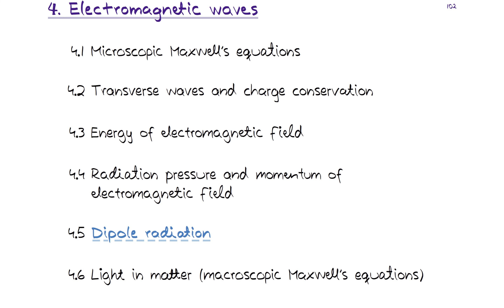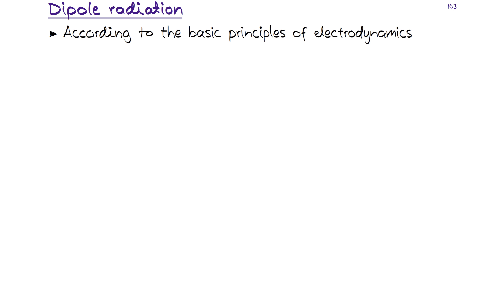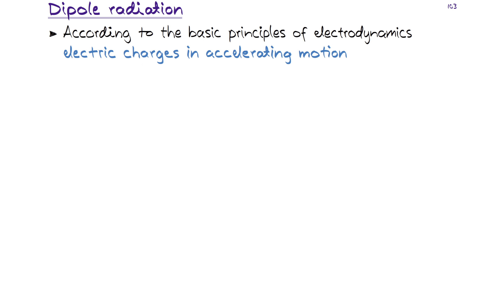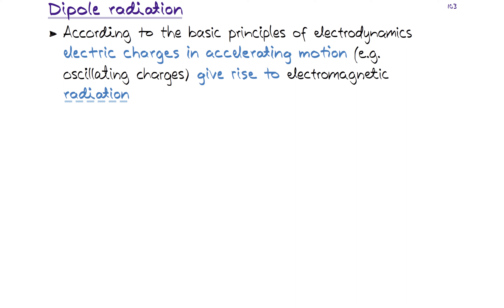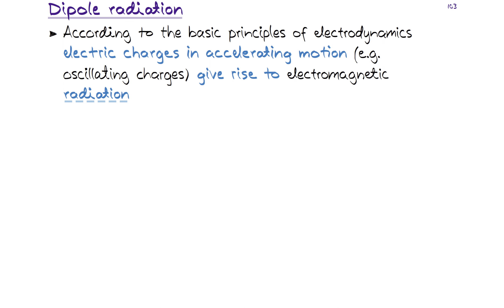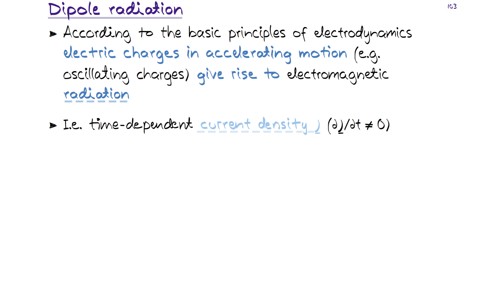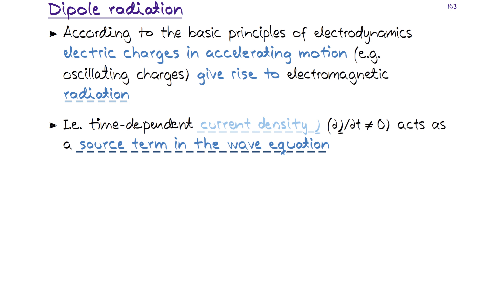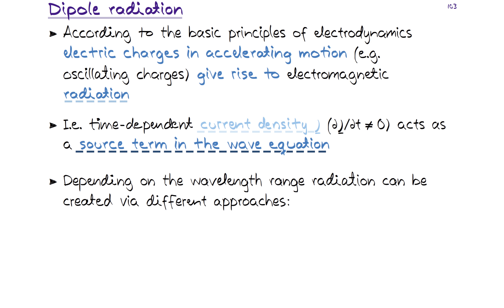Optics 4.5 Dipole radiation